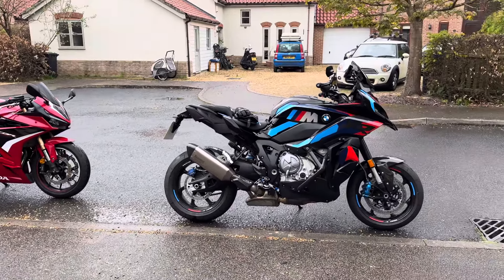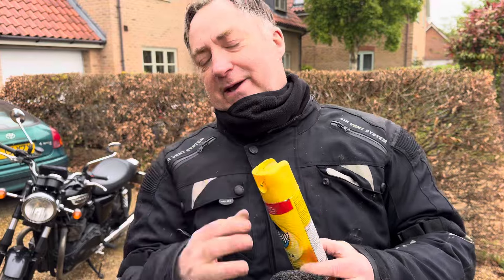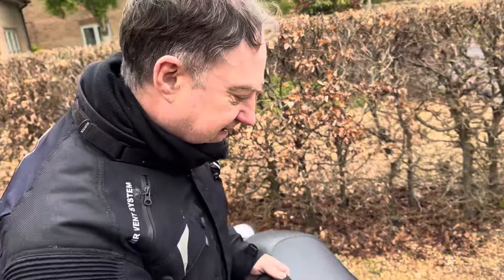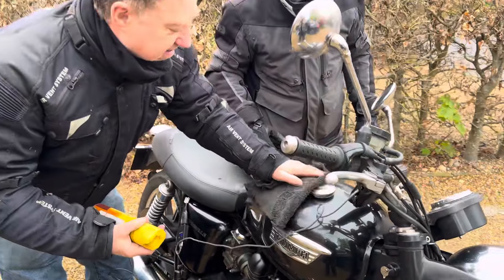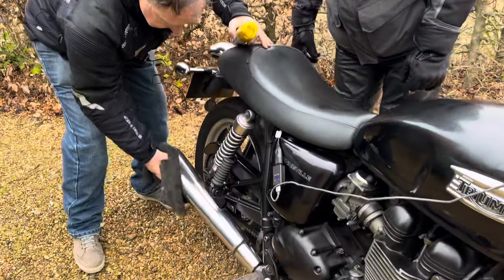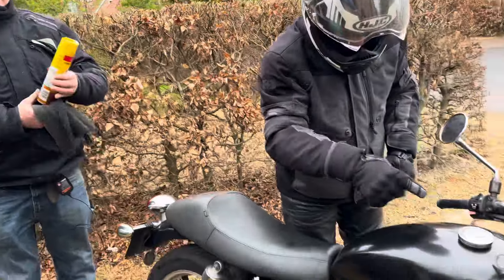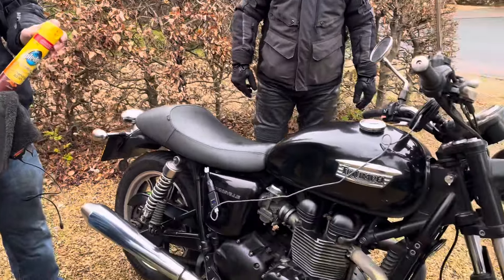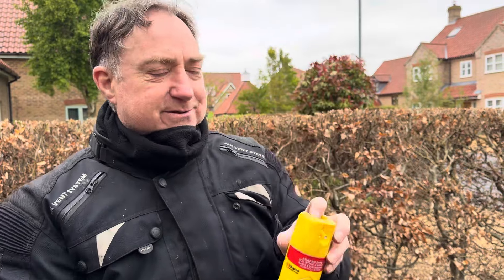How to keep your Triumph in tip top condition. With Pledge.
Ian shows us how by using Pledge on his Triumph Bonnie it keeps it in perfect condition. Proven by Ian with over 68,000 miles of hard riding in all weathers.